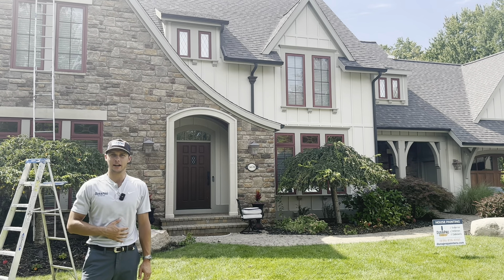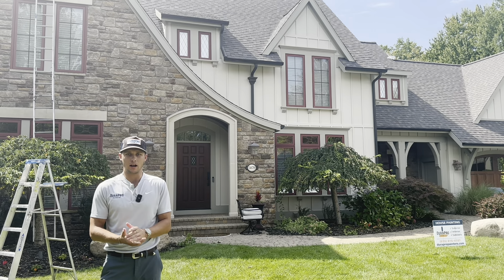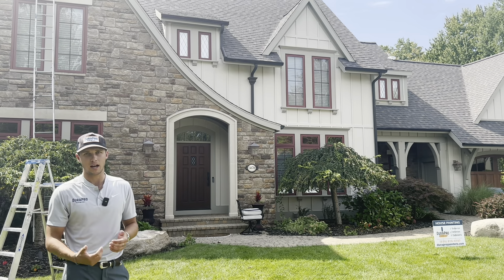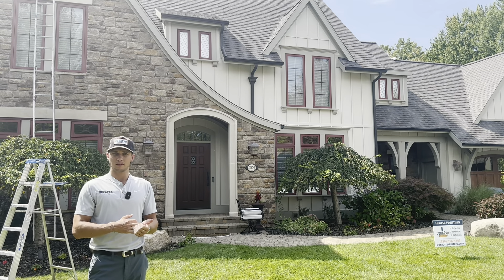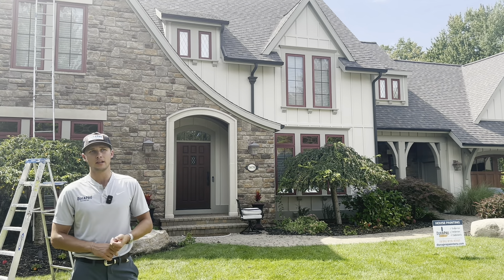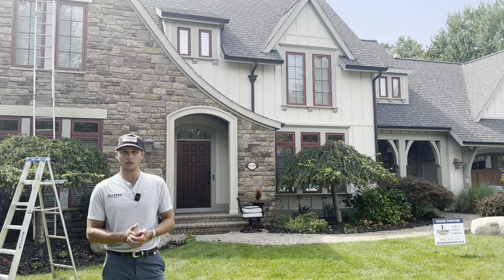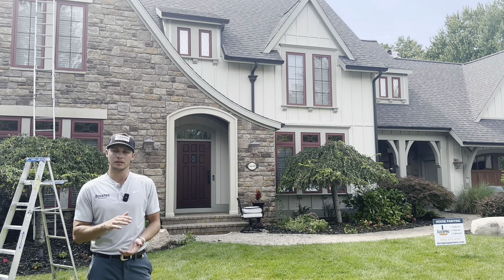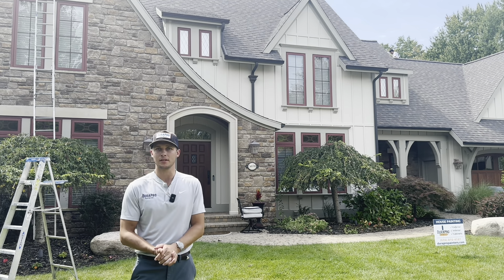4 Signs You Need to Paint Your Exterior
When should you paint the exteiror of your home? How often does it need to be maintained? What happens if you let it go too far?

The 4 signs your home is ready for a new paint job are:

1. Peeling or bubbling paint or stain
2. Faded paint and discoloration
3. Failing caulk / sealant
4. Chalky paint